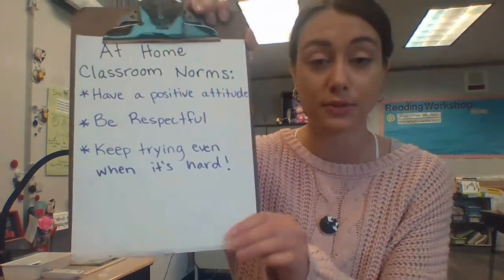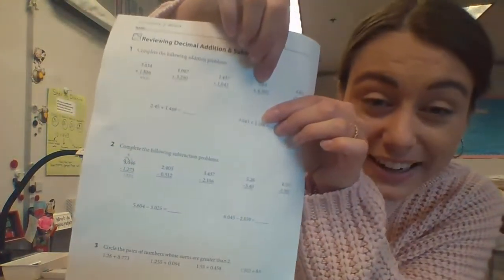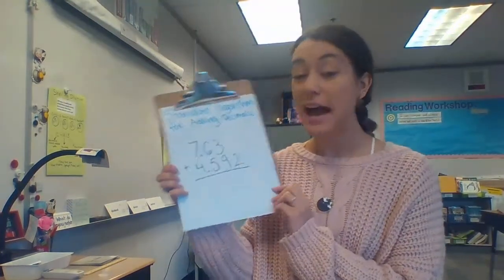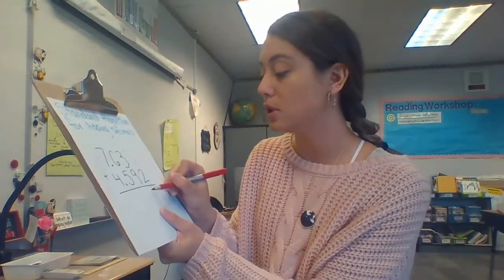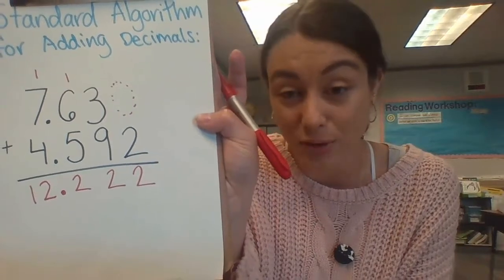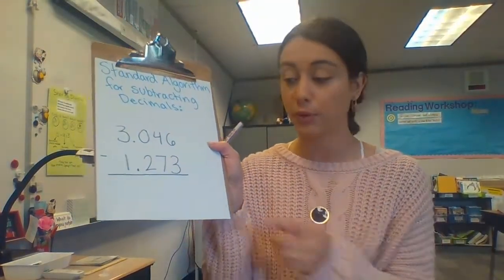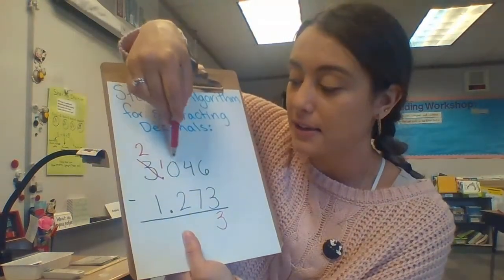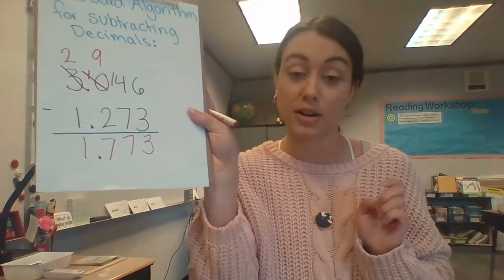5th Grade June 4th Math Lesson 10 Adding and Subtracting Decimals